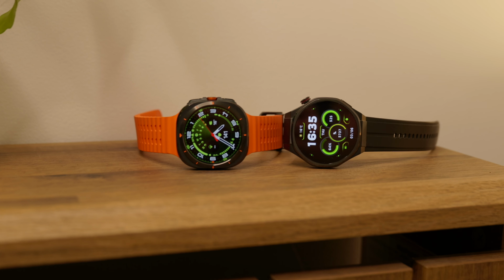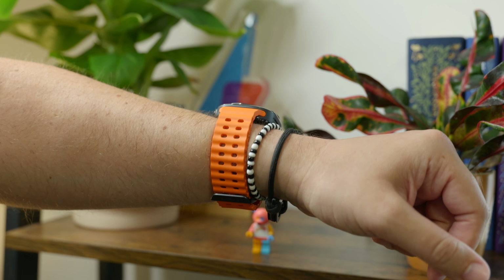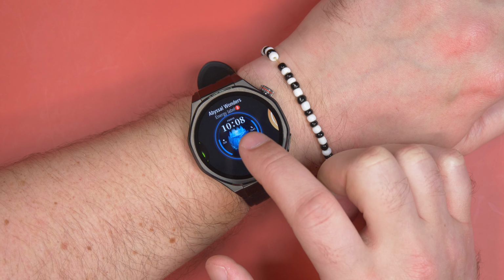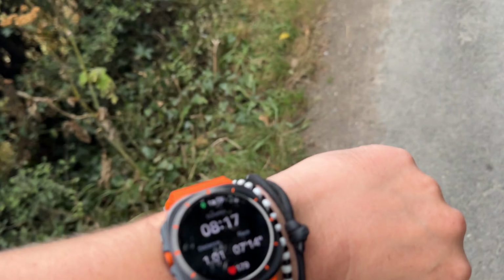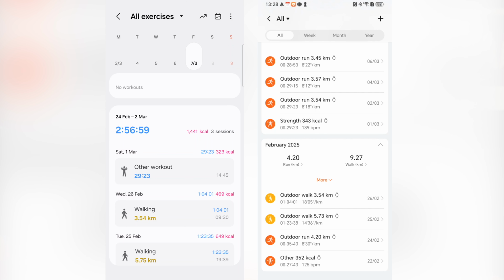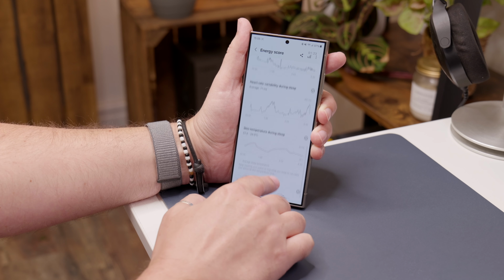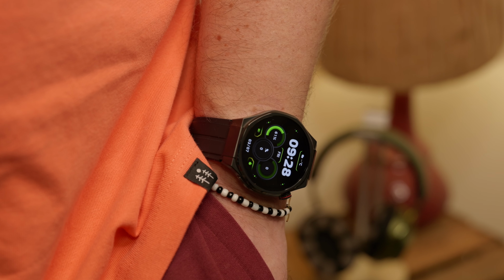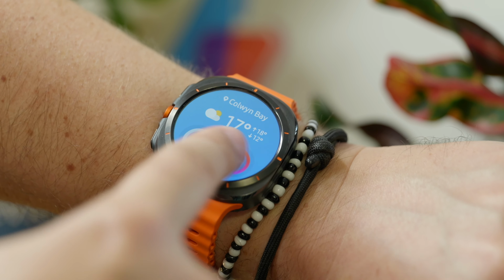Honor Watch 5 Ultra vs Galaxy Watch Ultra | Which is the real deal?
Honor Watch 5 Ultra vs Galaxy Watch Ultra

Making an 'Ultra' watch has become the new trend in smartwatches, but do either the Honor Watch 5 Ultra or Samsung Galaxy Watch Ultra deserve the moniker, or are they both pretenders?

If you want to buy the Galaxy Watch Ultra or Honor Watch 5 Ultra, using our links can help find the best deal and supports the channel*:

CHAPTERS:
00:00 - Intro
00:27 - Design and Durability
03:00 - Software and Features
04:19 - Fitness Tracking Accuracy
06:07 - Health and Fitness Platform
08:31 - Battery Life
09:24 - Verdict